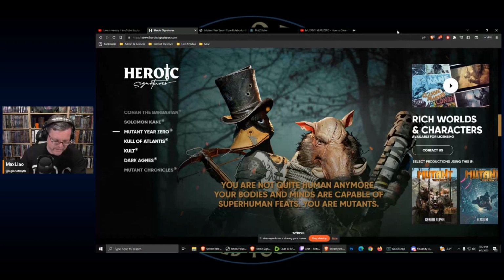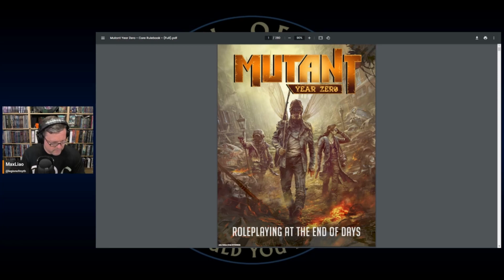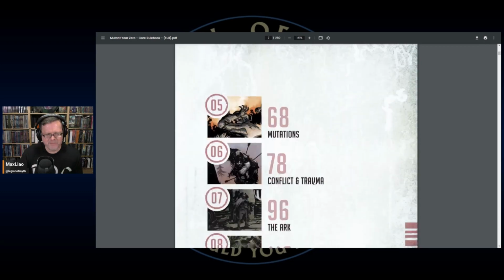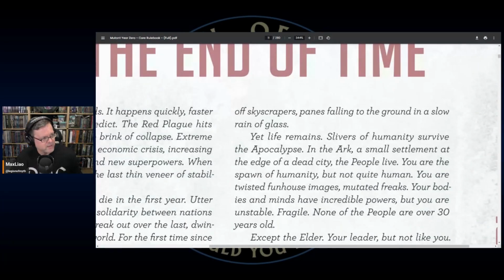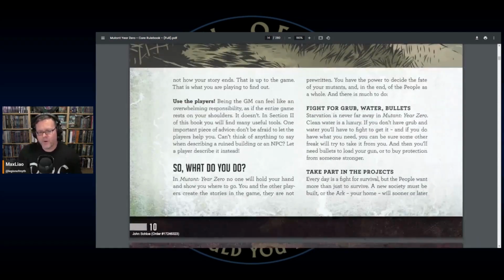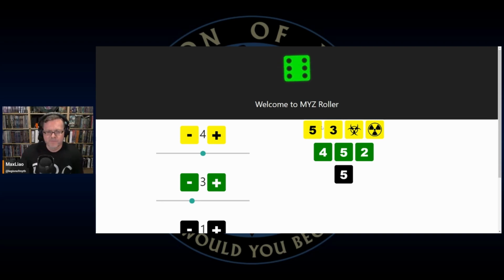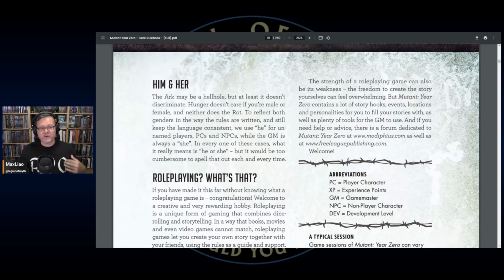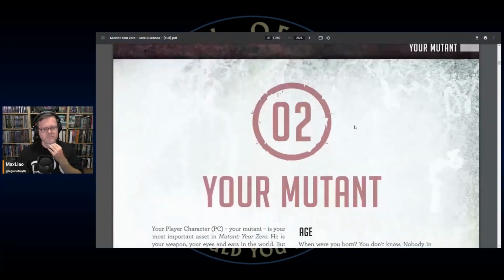MUTANT: Year Zero - Introduction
Embark on a journey through a world reshaped by the apocalypse with our video: "Introduction to MUTANT: Year Zero." This captivating guide invites you to dive into the immersive universe of MUTANT: Year Zero by Free League Publishing. Discover the post-apocalyptic setting where mutant humans strive to rebuild civilization amid the ruins of the old world. Whether you're a seasoned player or new to the series, this video provides an intriguing glimpse into a world where survival, mutations, and human resilience intertwine. Join us in uncovering the thrilling realm of MUTANT: Year Zero, where humanity's fight for survival takes on a new and mutant form.

🐲 RPG Die Gest 🐉 Segment 1️⃣ (from the 7 May 2023 livestream).

• You can find Legion of Myth | RPG Die Gest on Facebook (Page & Group), Instagram, Locals, MeWe, TikTok, Twitter, and more; however, we rarely use social media. Join us on Discord for relevant updates and communication.

• Podcasts: You can find Legion of Myth | RPG Die Gest on Spotify, Apple iTunes, Soundcloud, and most major podcasts.